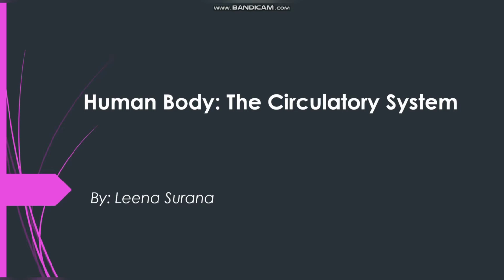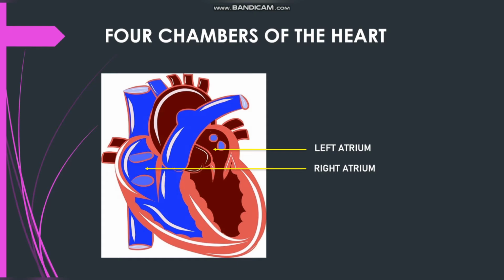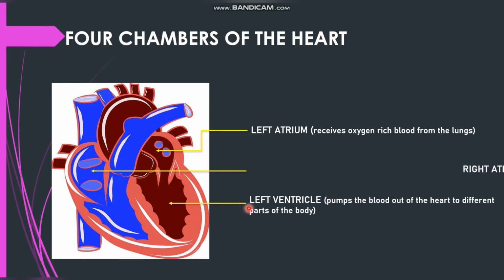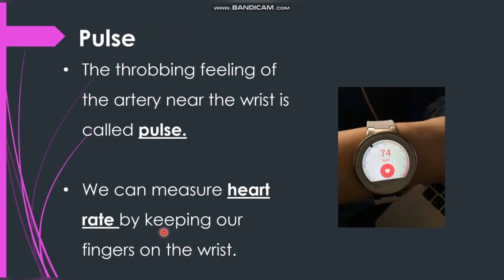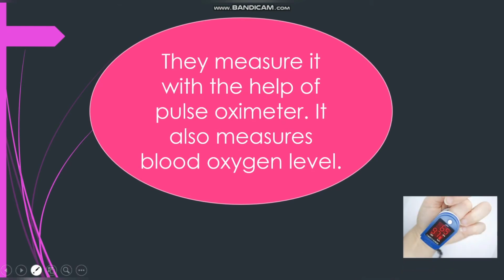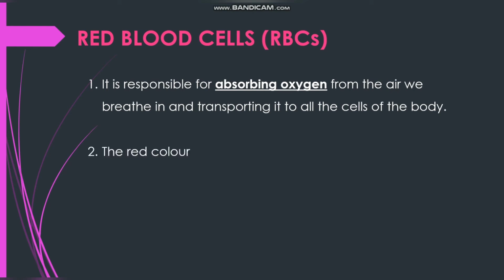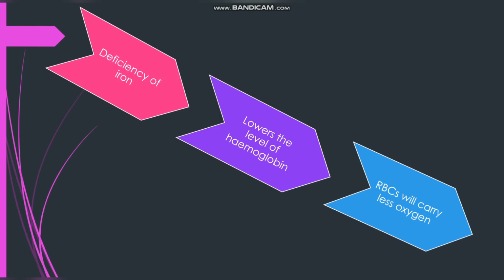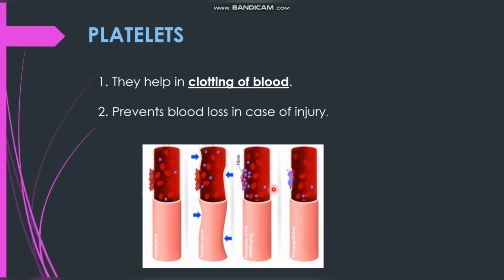Human Body: The Circulatory System (Part 2)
This video explains the Grade 5 Science (ICSE) chapter The Circulatory System.

Cambridge Connection Science textbook.